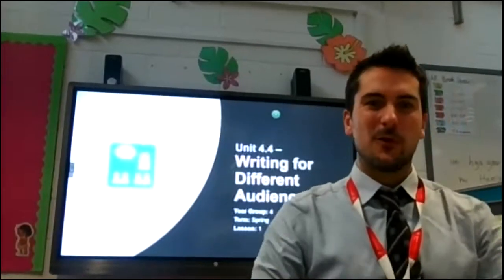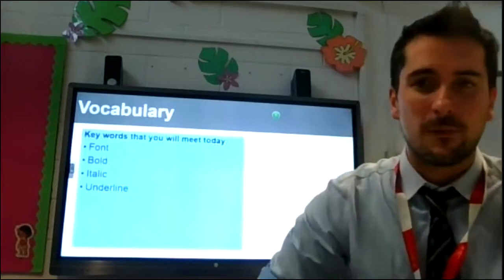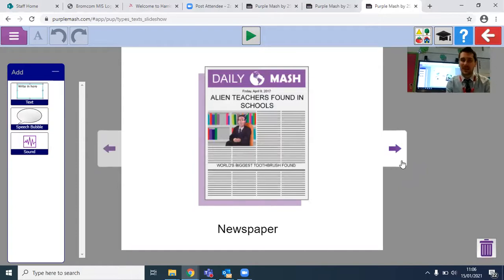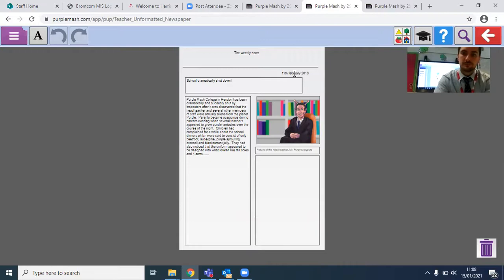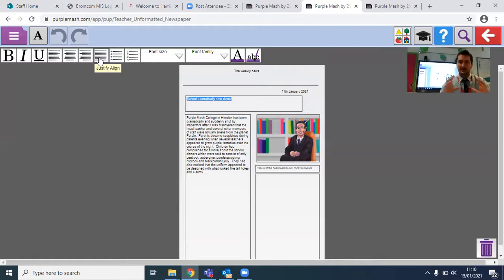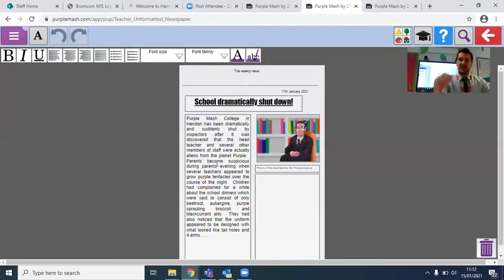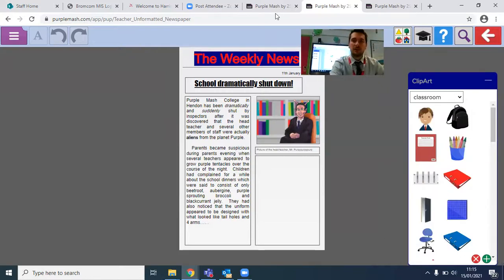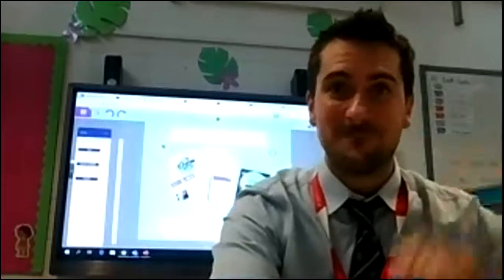Year 4 Computing Week 3 Lesson